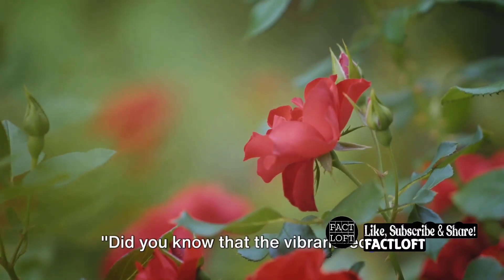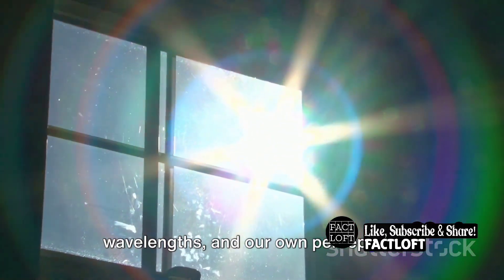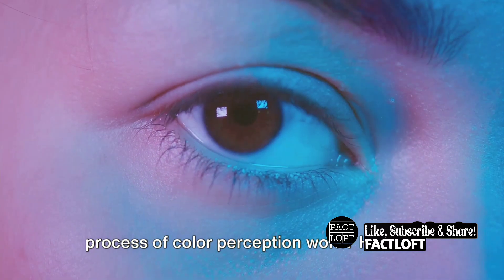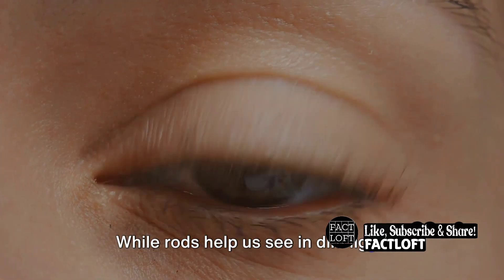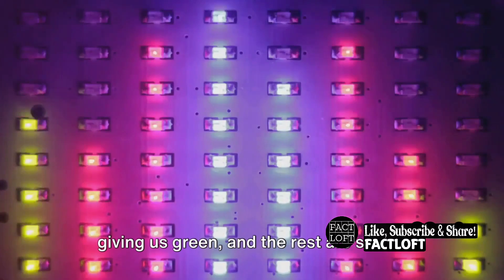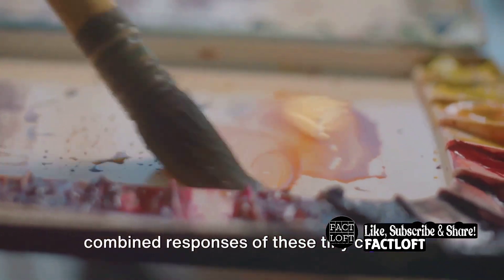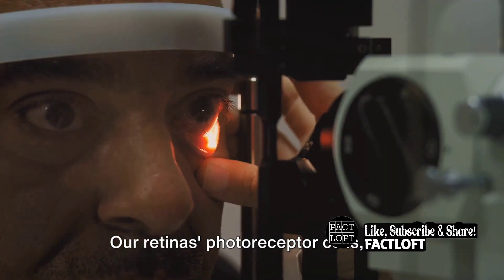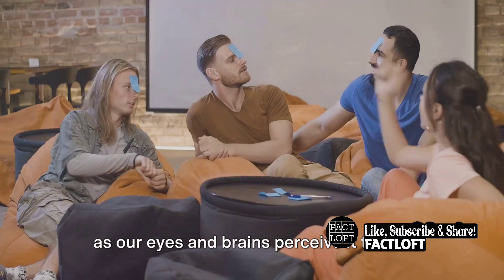Color Magic Explored: The Science of Sight Unveiled | Journey into the Spectrum | Trending Now!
Embark on a captivating exploration of color magic with this trending video. Dive into the fascinating science of sight, where the secrets of color perception are revealed. Join us on a journey through the spectrum, understanding how our eyes interpret and respond to different wavelengths of light. From the physics of colors to the psychology behind perception, witness the enchanting world of color and stay informed about the latest discoveries in vision science.

Color perception and the human eye
The physics of colors and the electromagnetic spectrum
The role of cones and rods in vision
How the brain processes and interprets color information
Colorblindness and its various types
Cultural influences on color perception
The impact of lighting on color appearance
Synesthesia and the blending of senses
The history of color theory and its evolution
The use of color in art therapy and psychology
The psychology of color in marketing and branding
Optical illusions and their manipulation of color perception
The cultural symbolism of different colors
The role of color in memory and emotion
Advances in color technology and displays
Color-changing materials and their applications
The phenomenon of afterimages in color vision
Color adaptation and its effects on perception
The evolution of color vision in humans
Biochemistry of color vision and retinal processing
The role of color in animal communication and camouflage
The physics of iridescence in nature
The study of color in astronomy and astrophysics
The impact of color on sleep and circadian rhythms
Color therapy and alternative medicine practices
The role of color in digital imaging and photography
The cultural significance of specific colors around the world
Chromotherapy and its use in healing practices
The physics of fluorescent and phosphorescent colors
The relationship between color and temperature perception
Color trends in fashion and design
The influence of color on taste perception
Color symbolism in different religions and belief systems
The impact of color on visual ergonomics and design
The science behind color-changing animals and organisms
The use of color in virtual reality and augmented reality
The history and cultural meanings of color names
The effects of color on learning and productivity
The role of color in forensic science and criminal investigations
Advances in color reproduction and printing technologies.

OUTLINE:

00:00:00 The Intriguing World of Color
00:00:38 The Mechanics of Color Perception
00:01:48 A Summary